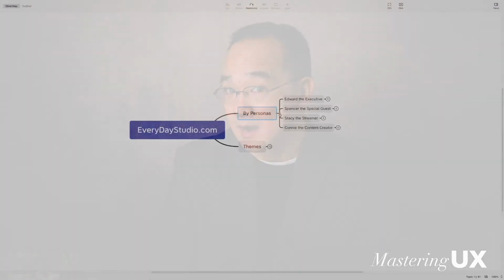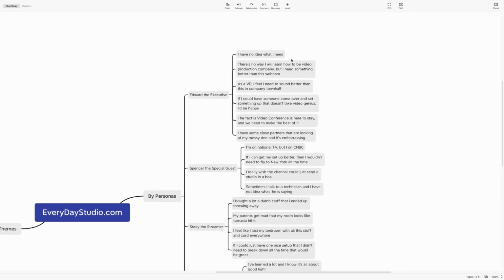What are User Insights?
What are user insights?  User insights are a hot topic today, but I do think that real insight, which offers a differentiated perspective coupled with value and benefit for both customers and businesses, deserves investing effort and time for.

In this episode, we cover:

0:49 Definition of User Insights
1:57 Planet Fitness as an Example
3:42 Why Insight are Hard to Obtain
4:26 Preliminary Research
5:16 Forming a Hypothesis
5:32. Listen Well Twice
7:45 Digest with a Partner
10:06 Synthesis and Analysis
11:24 Mind Mapping with Xmind and Mind Meister

Attribution
Photo by Vlad Chețan from Pexels
Photo by fauxels from Pexels
Photo by Mikhail Nilov from Pexels
Photo by Vanessa Garcia from Pexels
Video by james from Pexels
Video by Max Fischer
Video by Luna Lovegood